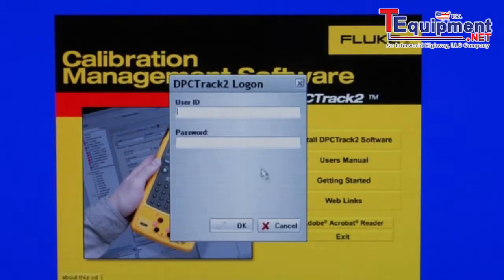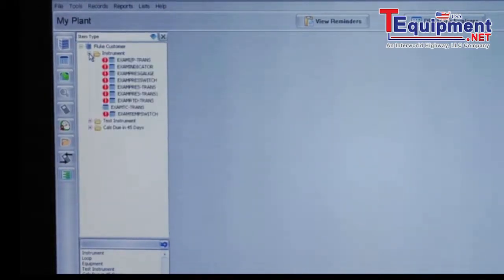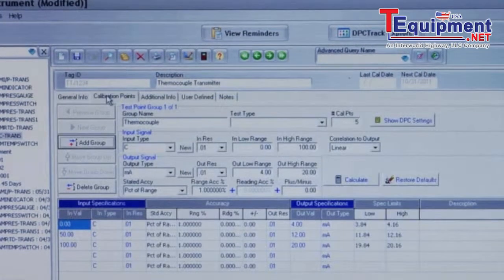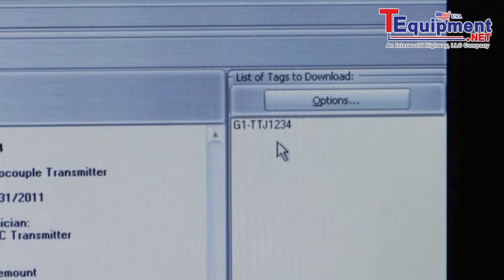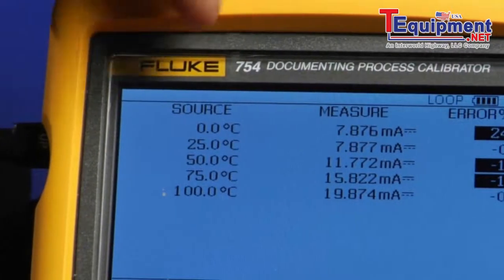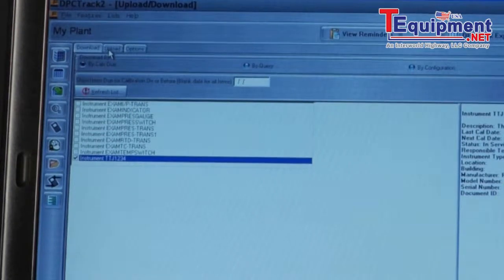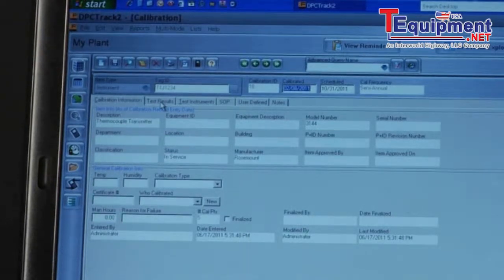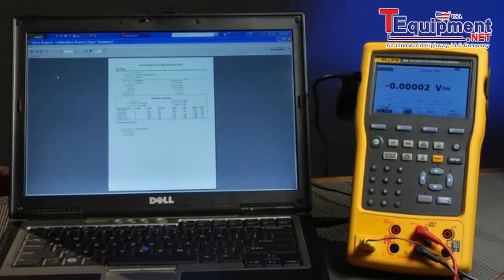Fluke 754: DPCTrack2 Software